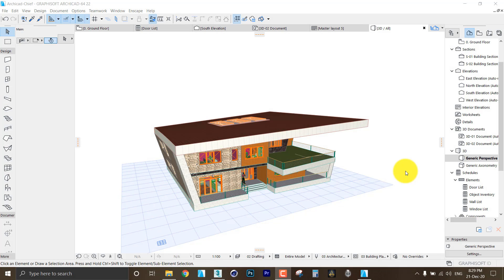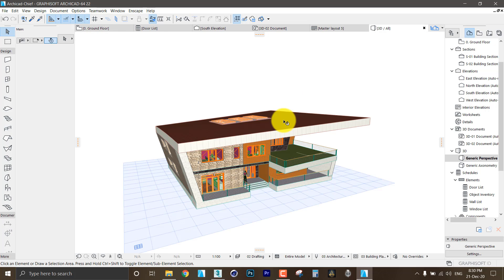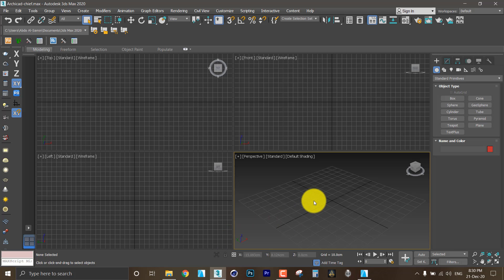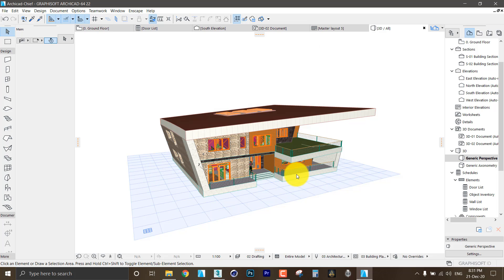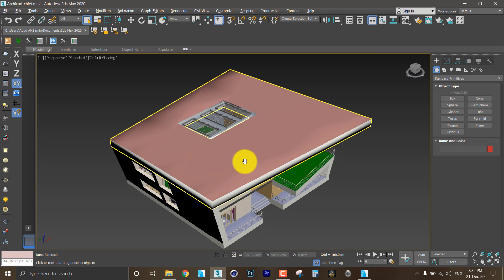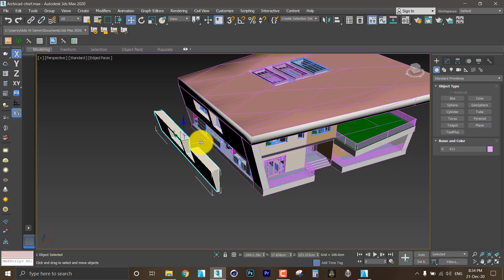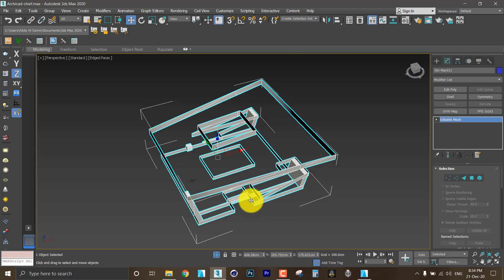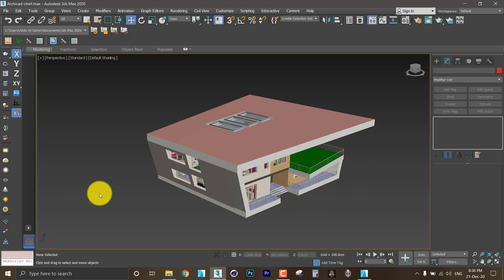The Best way to Export a 3d Model from ArchiCAD to 3DsMax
How to correctly export a 3d model from ArchiCAD to 3DsMax, the best options and a quick comparison between the options.